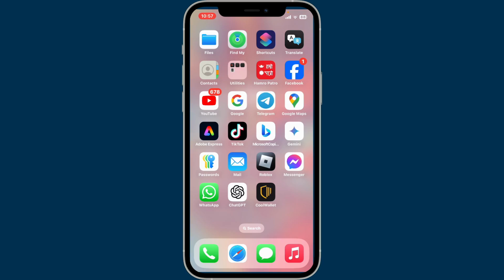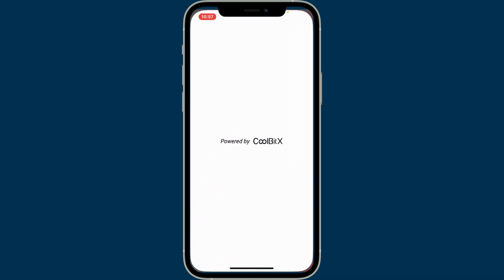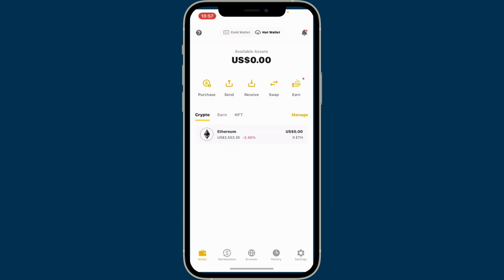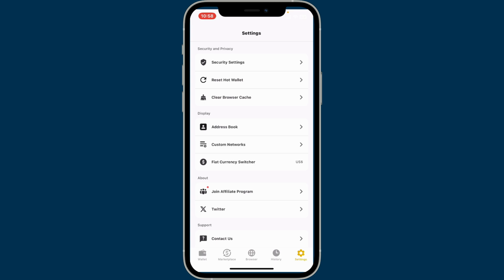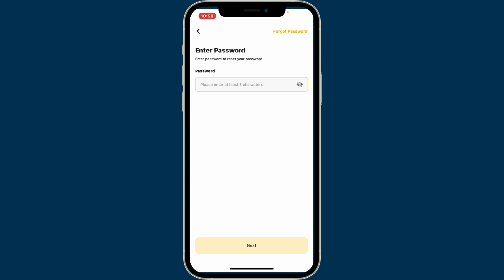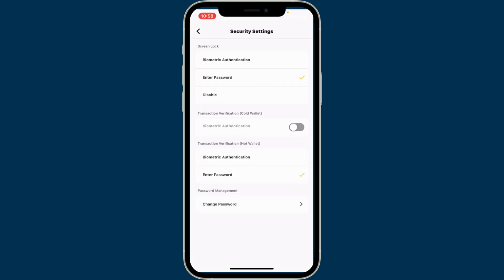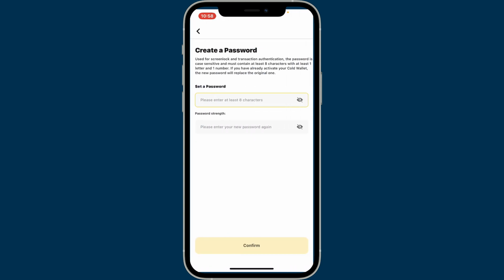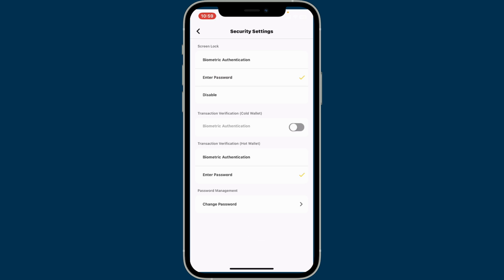How to Change Password on CoolWallet App 2024?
Want to enhance the security of your Cool Wallet account? 🔐 In this video, I’ll show you how to change your password quickly and easily. Keeping your password updated is essential for protecting your crypto assets!